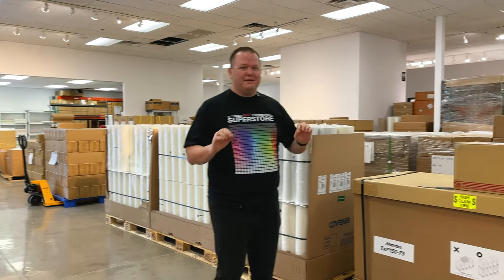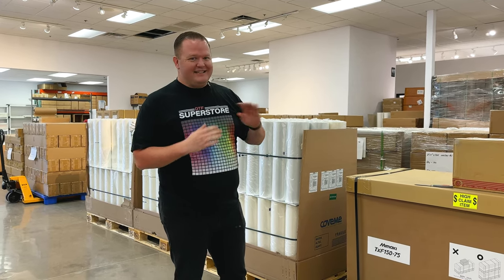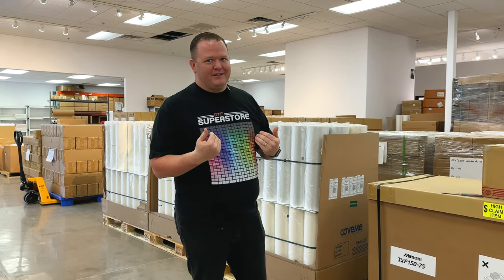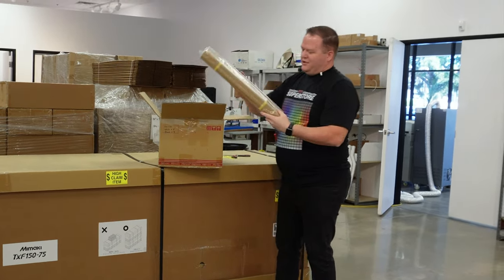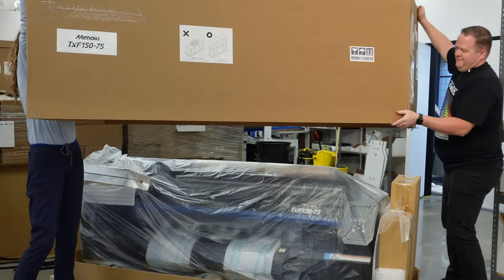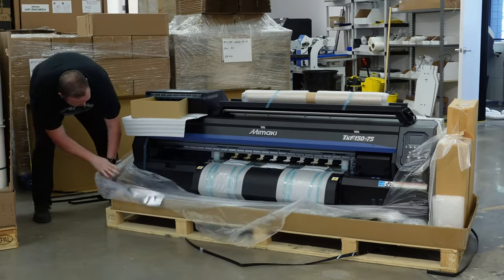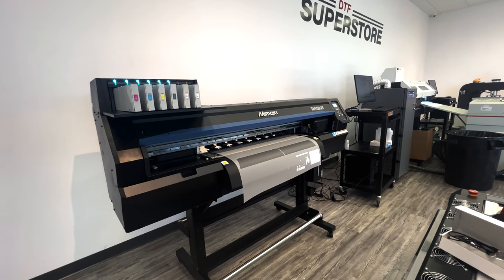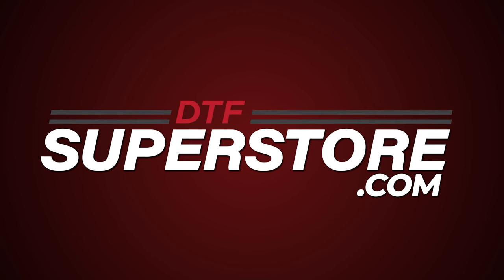Mimaki DTF Unboxing Txf150-75 | First Look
We take a first look at the New Mimaki DTF Printer, the TxF150-75. Can't wait to test it out!

DTFsuperstore.com